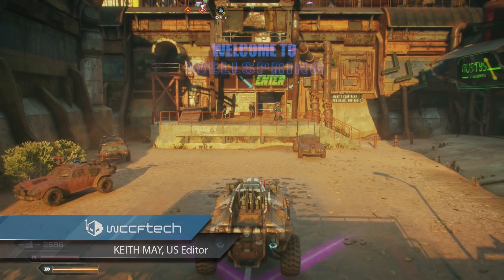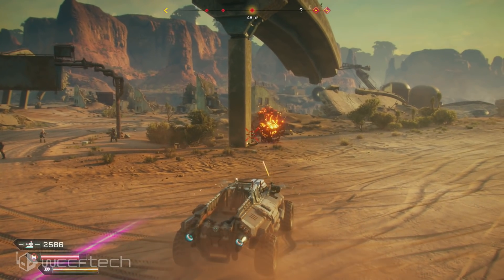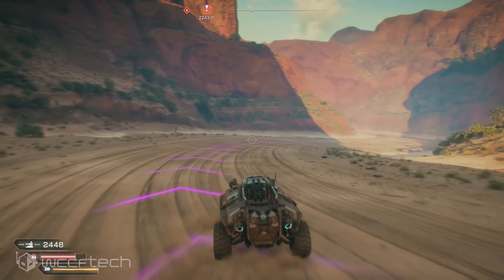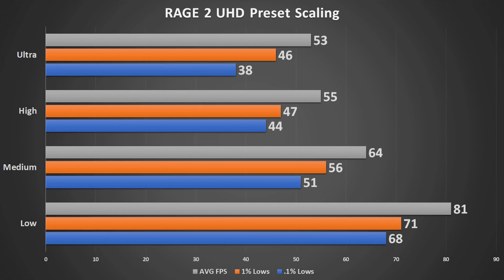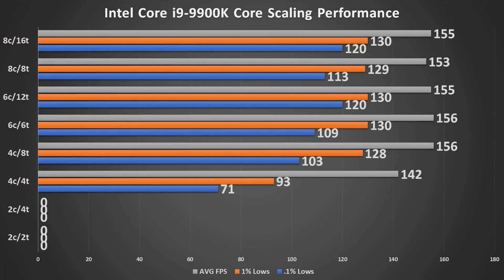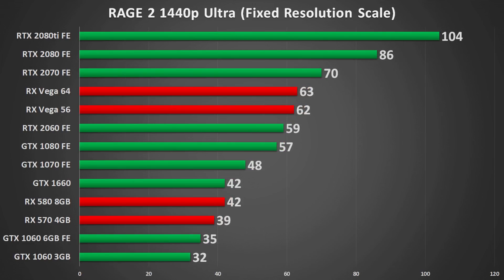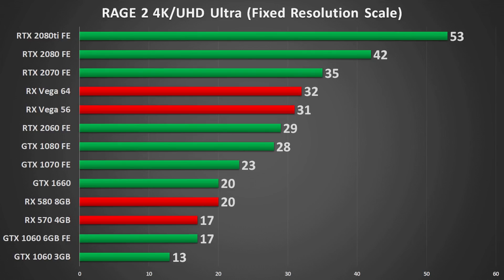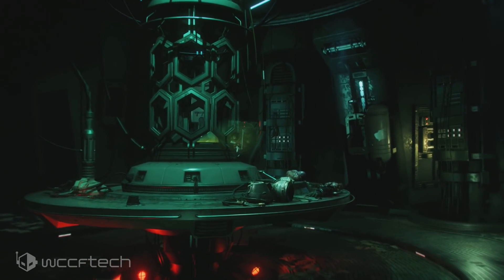RAGE 2 PC Core Scaling and 13 Graphics Cards Tested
We take a look at RAGE 2 and how it performs on PC with different presets, core counts, and across 13 graphics cards.